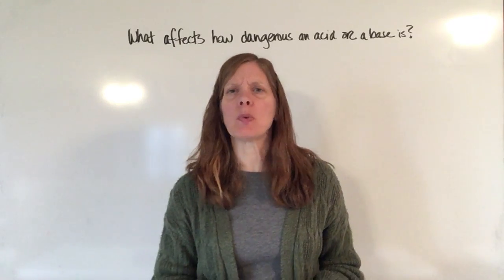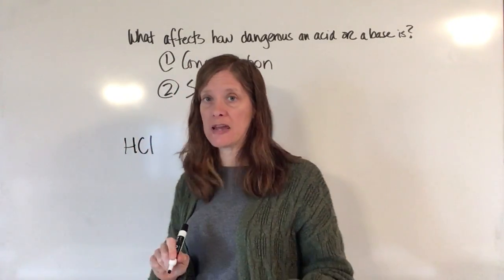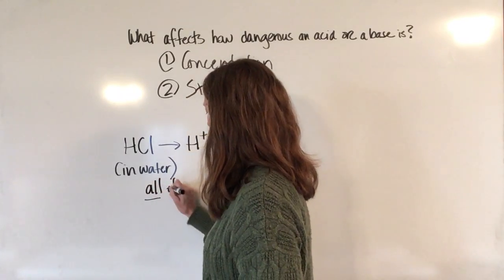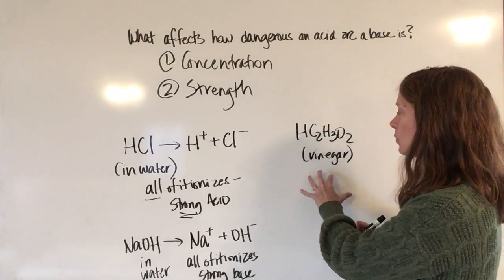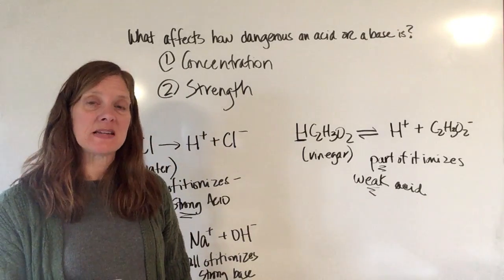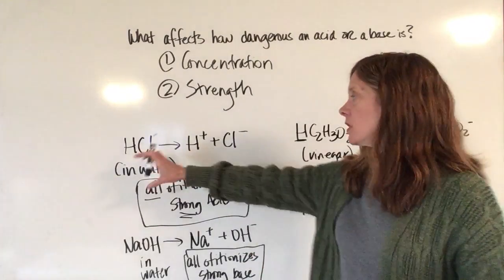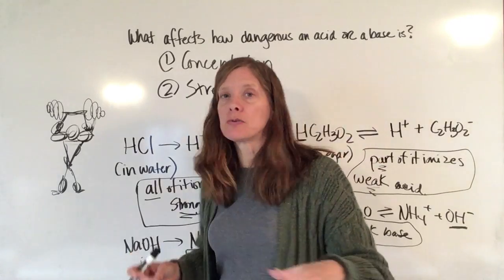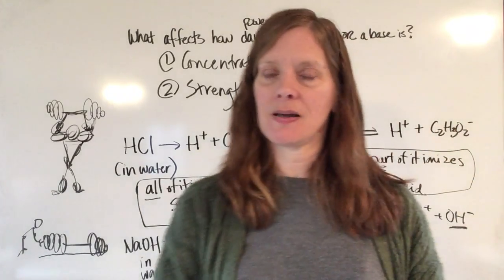Physical Science Chapter 10 #3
What affects how powerful an acid or base is? We'll talk about those two factors that affect it.